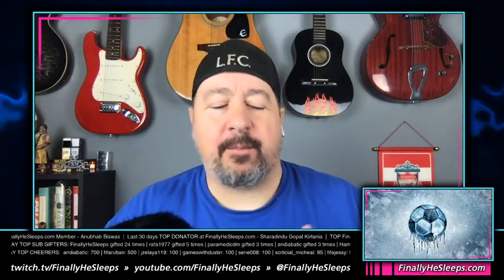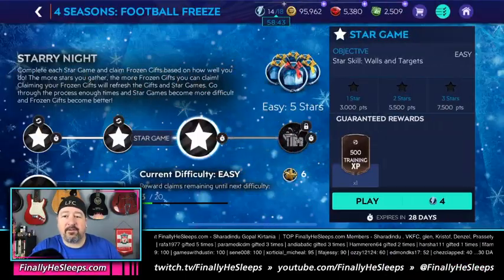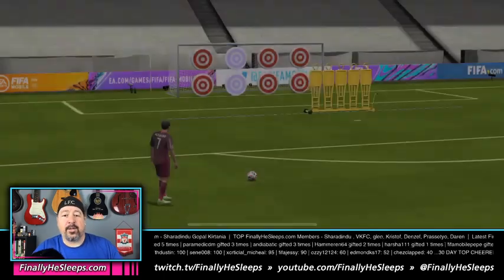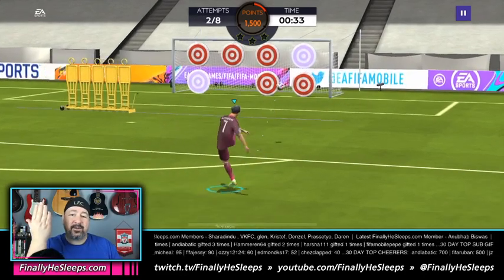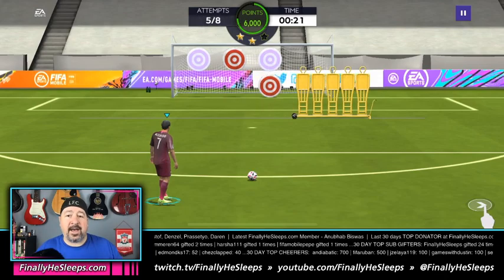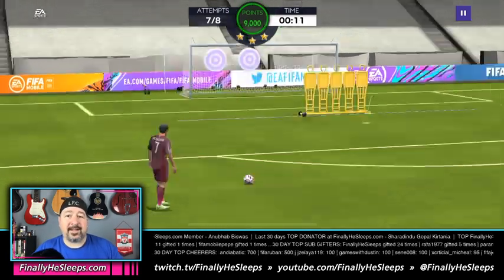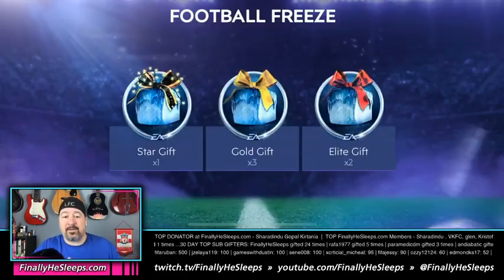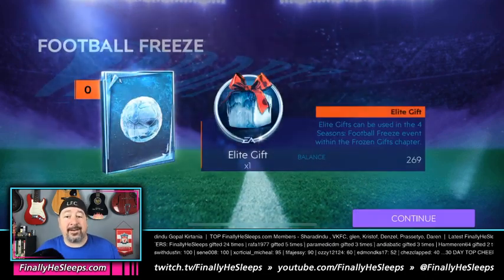FC Mobile (FIFA) - 3-Star Skill Games - WALLS AND TARGETS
A full series on 3-Star Skill Games for FIFA Mobile 21